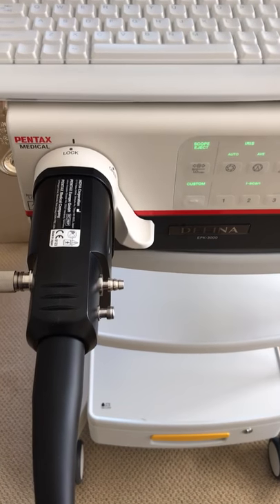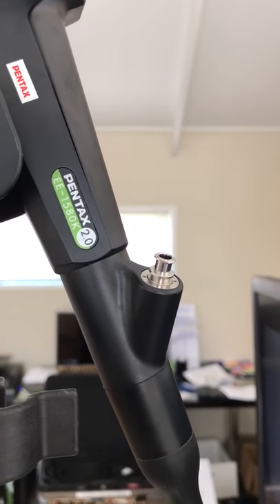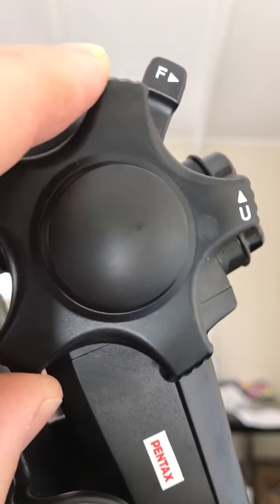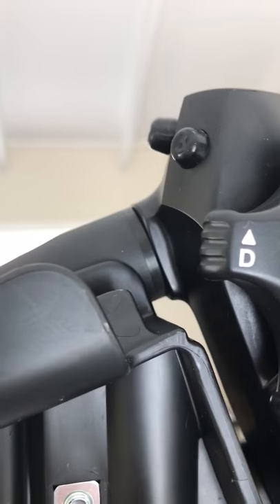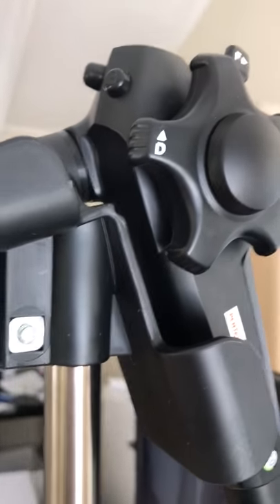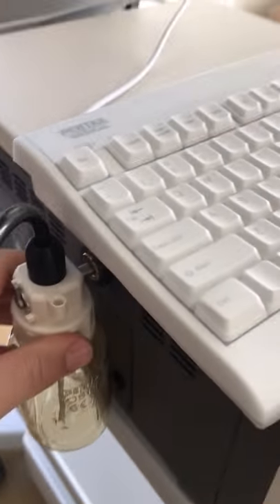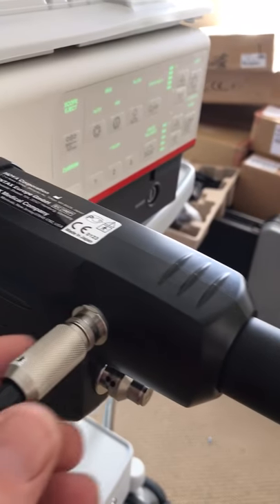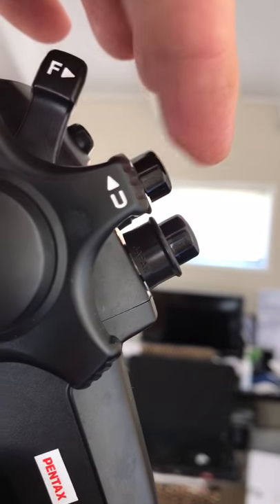TNE TNO Pentax Trans Nasal Esophagoscopy Procedure ENT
JR Medical demonstrates TNE scope